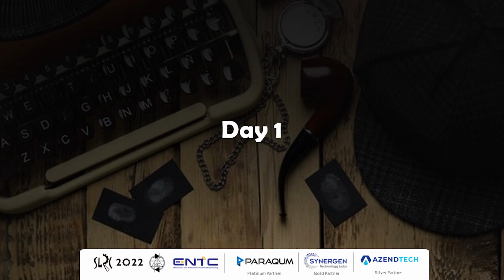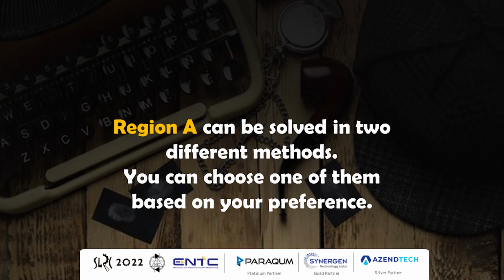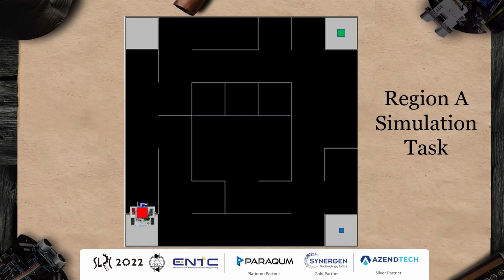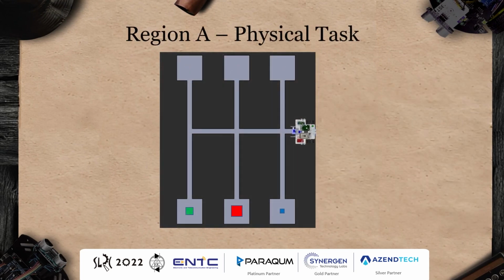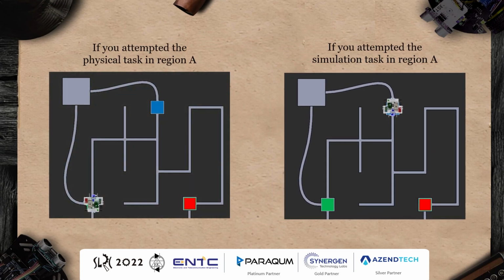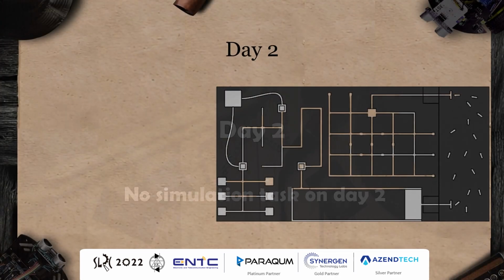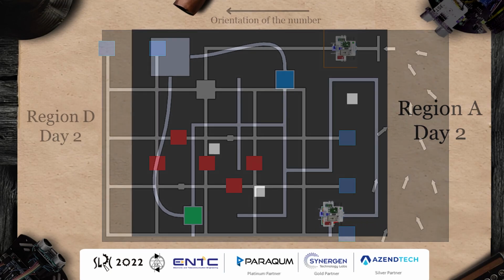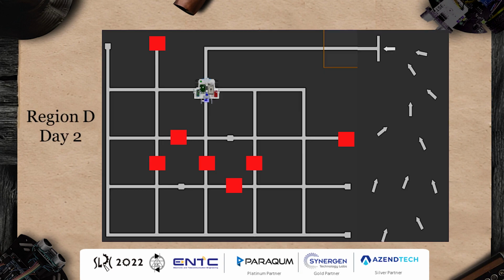SLRC 2022/23 University Category Task Description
This video is a simple explanation and a sample demonstration of the SLRC 2022/23 university category task. Please view the website for more details on the competition.